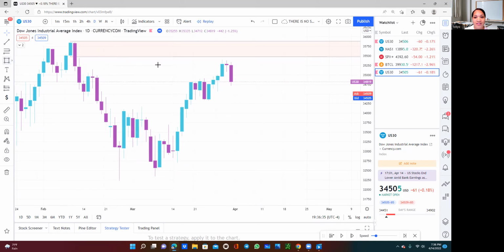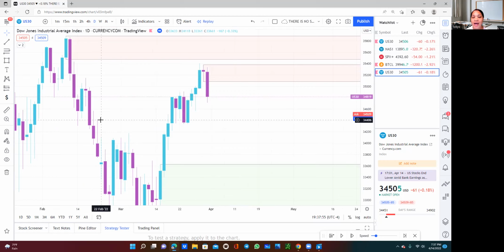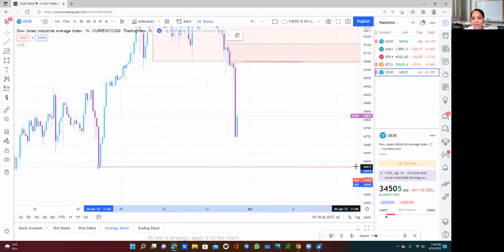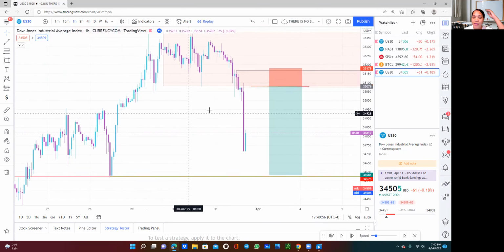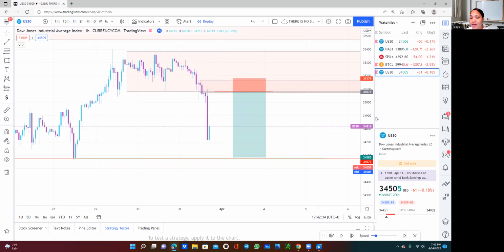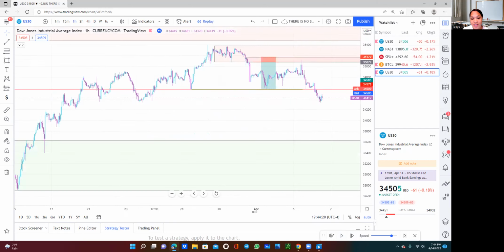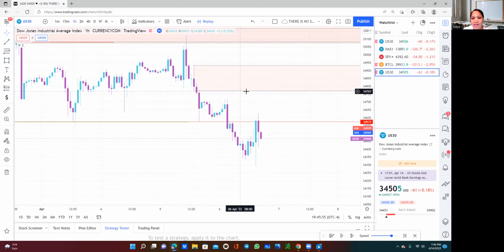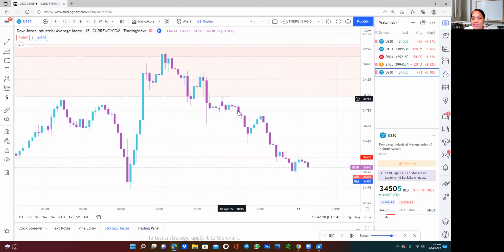How To Backtest Successfully: Smart Money Concepts Forex 2022